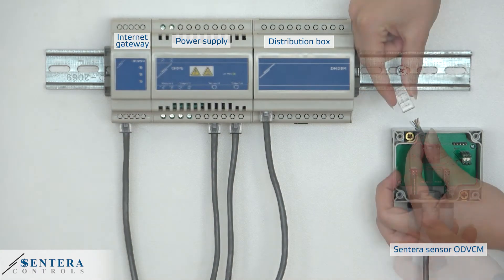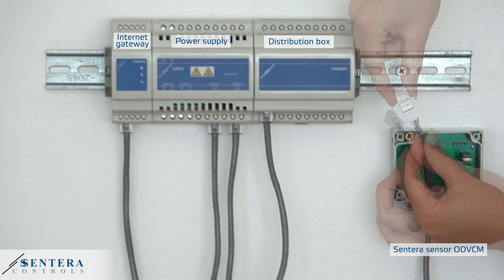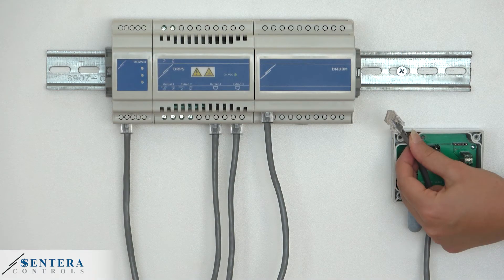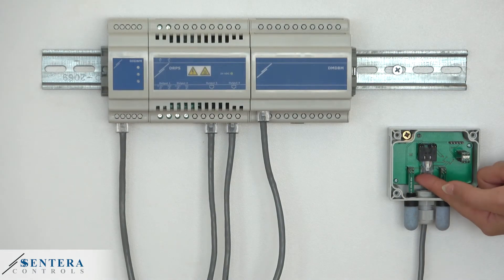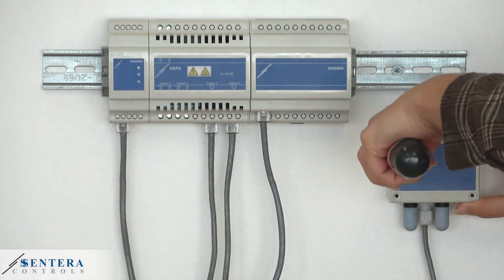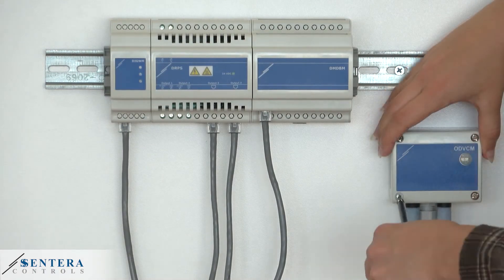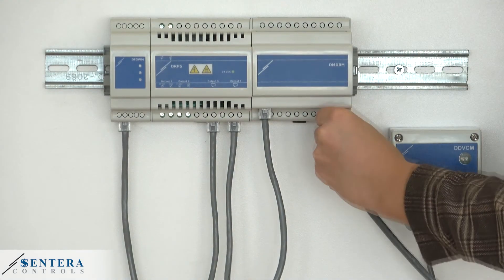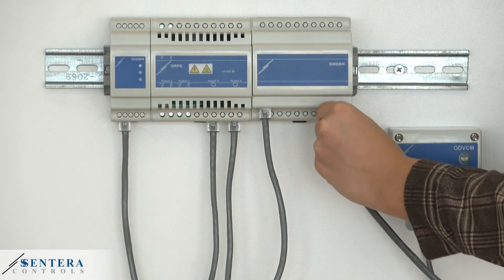How to connect your HVAC installation via Wi-Fi to SenteraWeb?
This video explains you how to connect an installation of HVAC devices via Wi-Fi to SenteraWeb - the online platform for HVAC specialists. The Sentera internet gateway connects your HVAC installation to SenteraWeb. Via this platform, you can monitor or control your HVAC devices remotely via the internet. All measured values are logged. Via a simple click, you can follow the trend of temperature, relative humidity or CO2 in your building. Monitor your Indoor Air Quality and create your perfect environment!